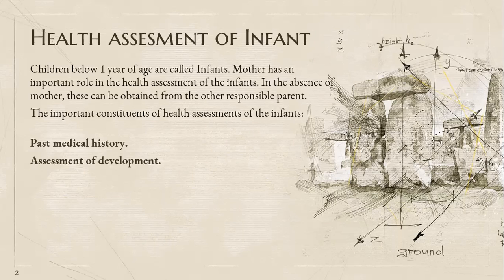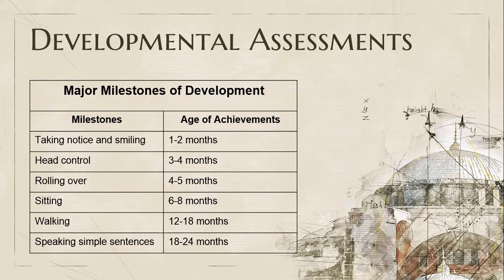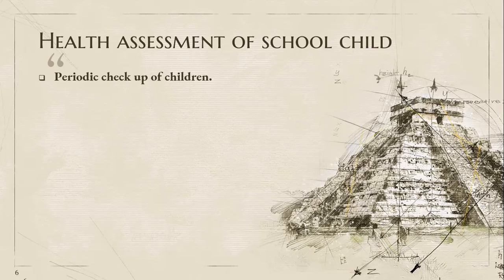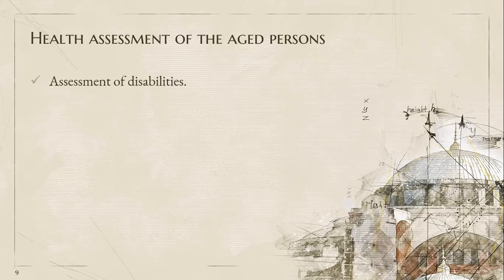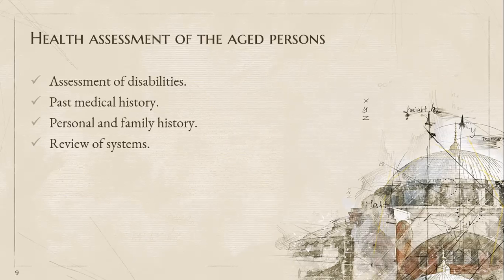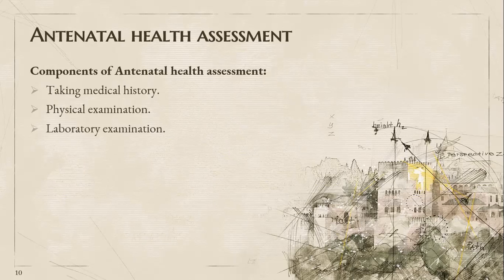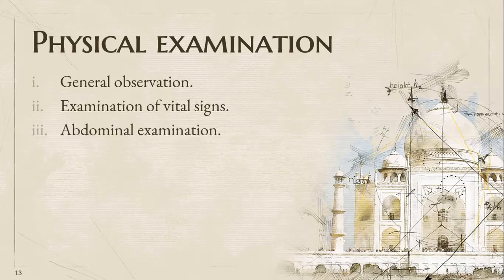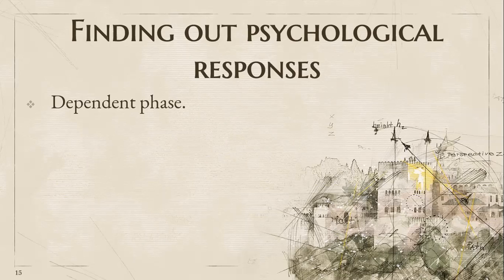22 April 2020